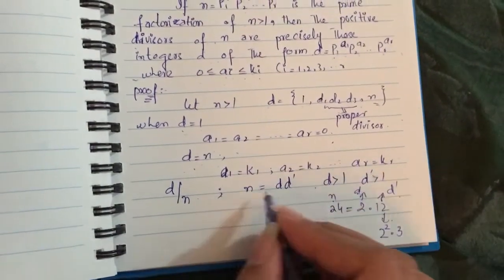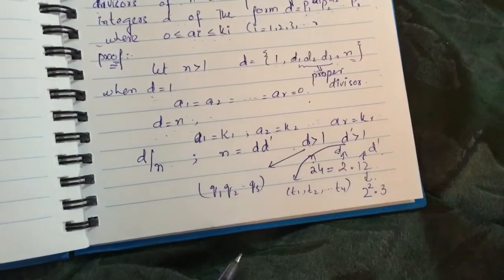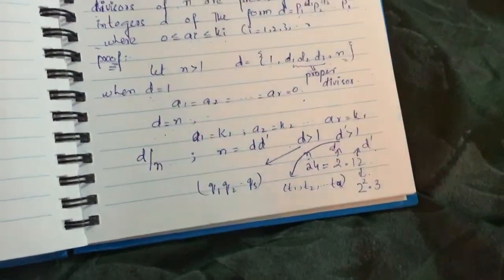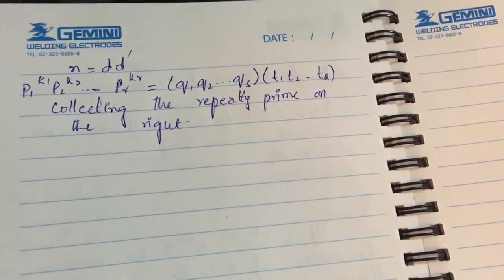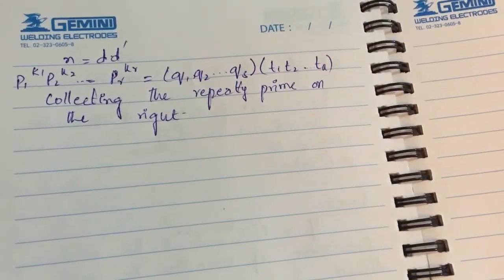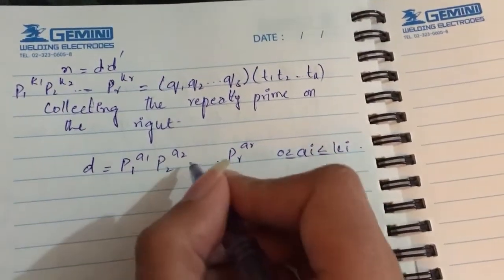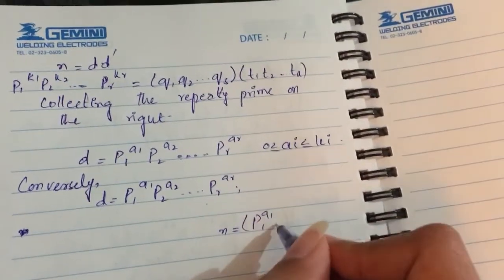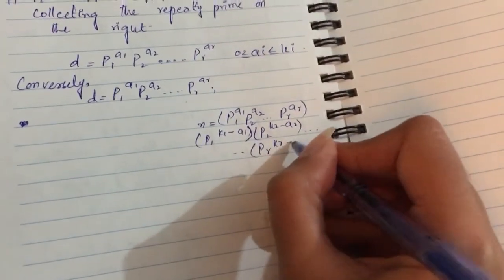Number Theory lecture12.1 theorem